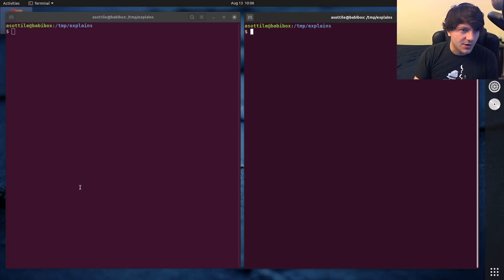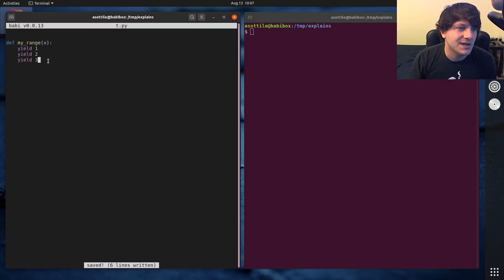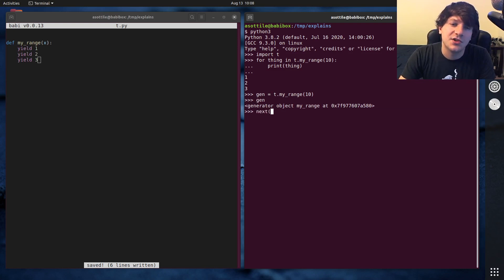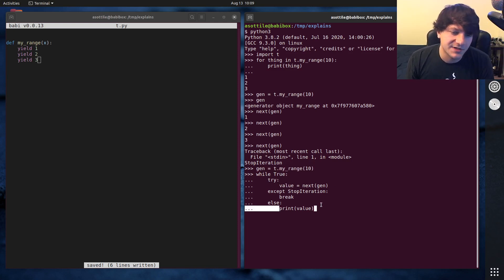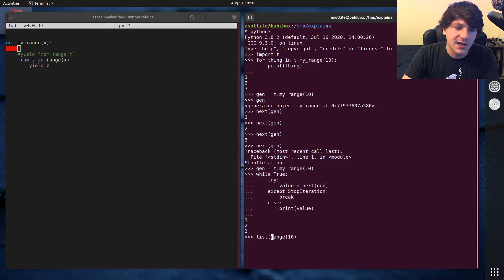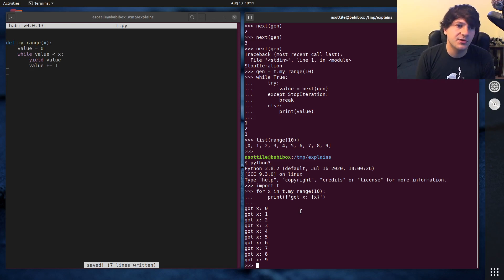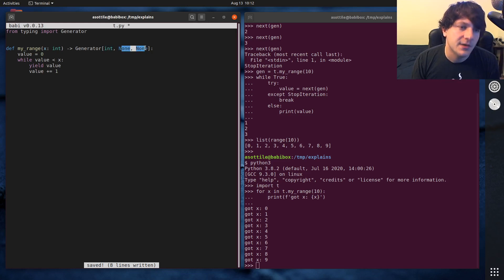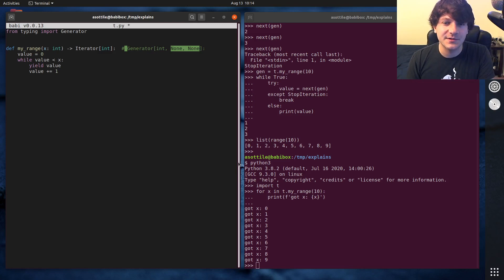generator basics (+typing) (beginner - intermediate) anthony explains #077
today I talk about the basics of generator functions and how you'd type annotate them!